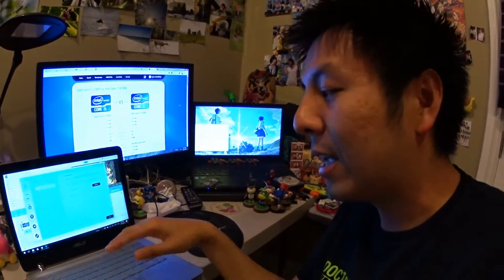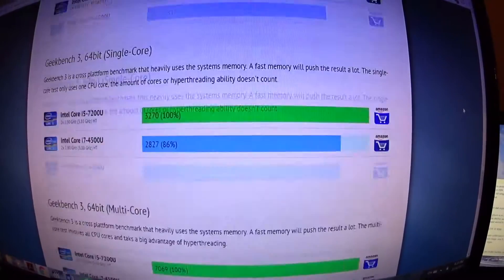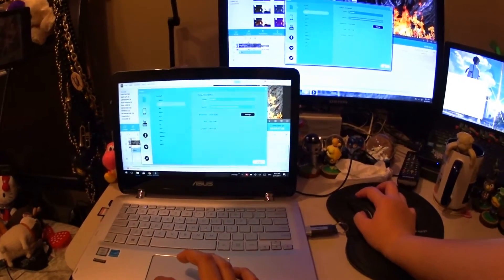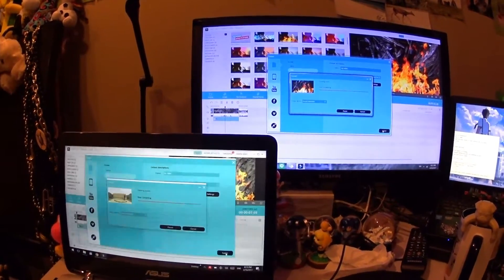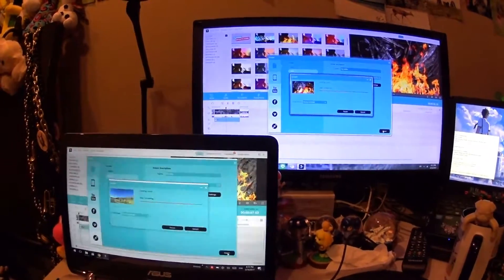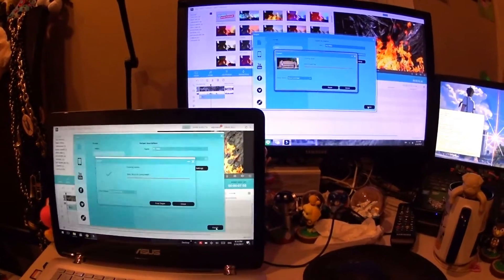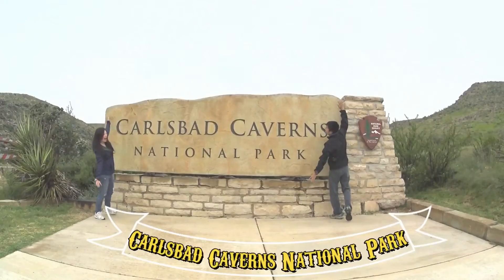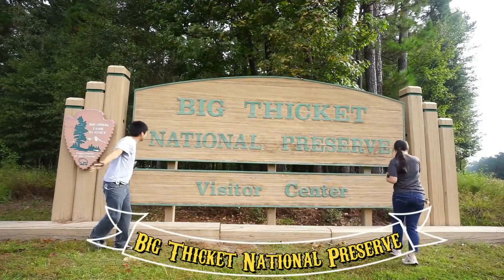J #138 - Intel I5-7200 (7th gen) vs I7-4500 (4th gen) Video Exporting Test